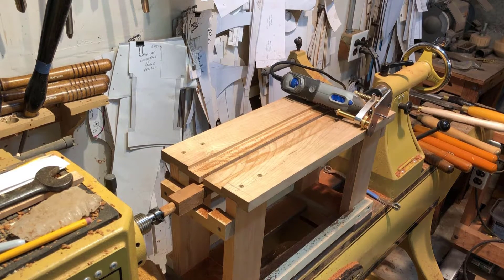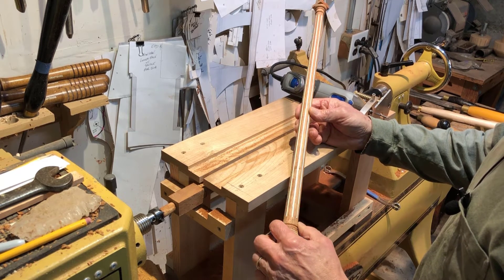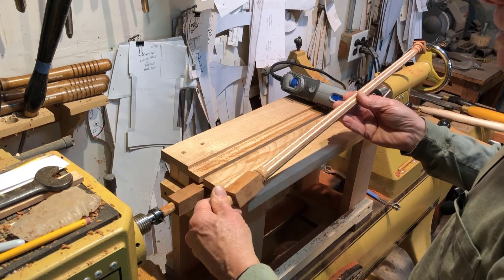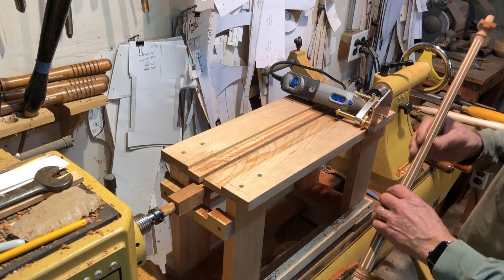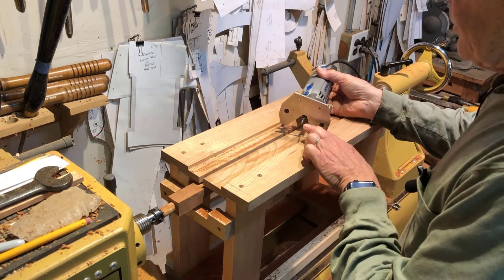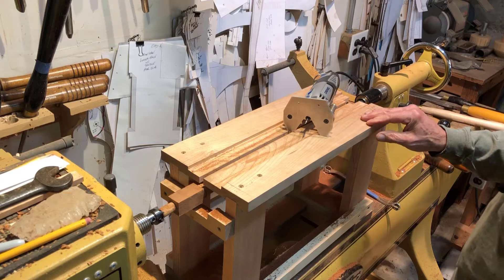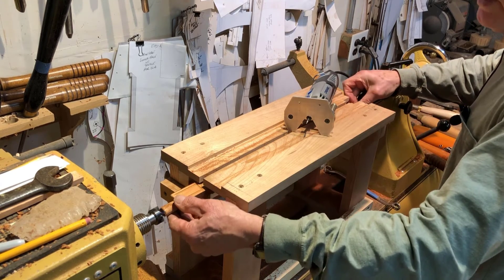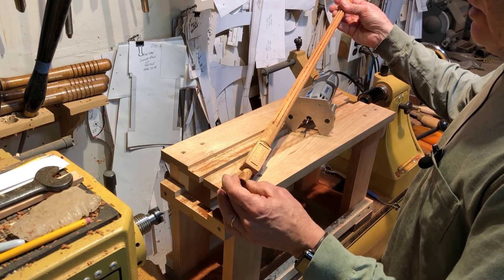Dremel Fixture for Flutes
For the first Nest of Tables I made the grooves for the flutes by hand using carving tools and a scraper blade. However, there were 96 more grooves to make for the next three tables. I decided to make a Dremel fixture at the lathe to help automate this work.